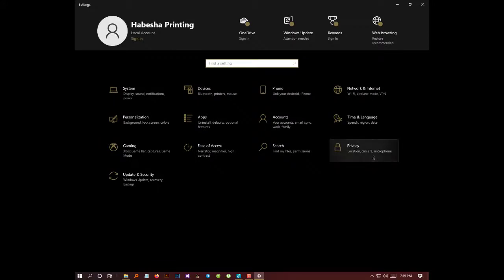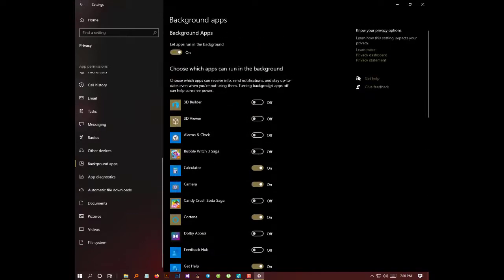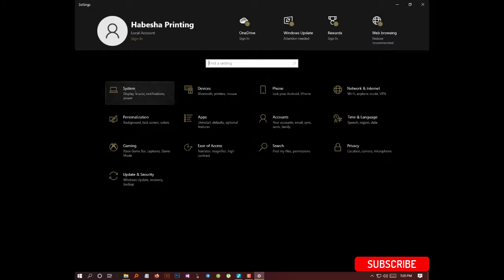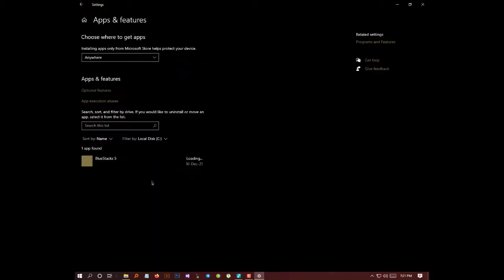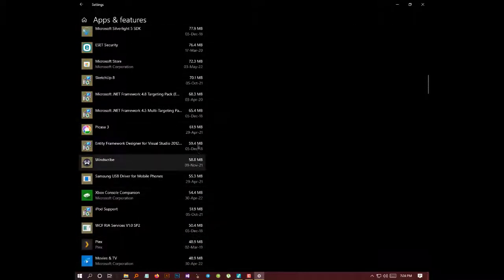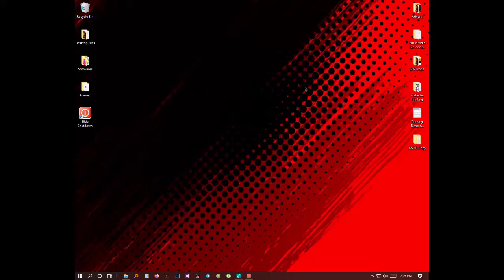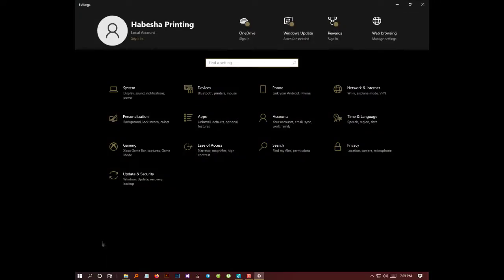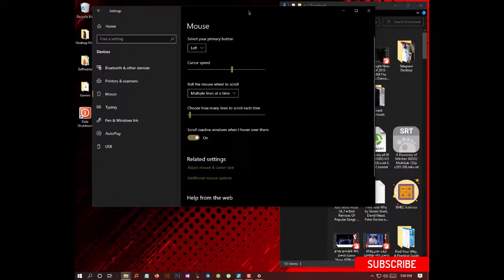3 Top Hidden Tricks Inside Windows 10 Part 2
Top 3 of the many Hidden Tricks/Features in the Mighty Windows 10.

1. Stop Background Apps from Running
2. Sniff out Disk Space-Hoarding Apps
3. Scroll Inactive Windows